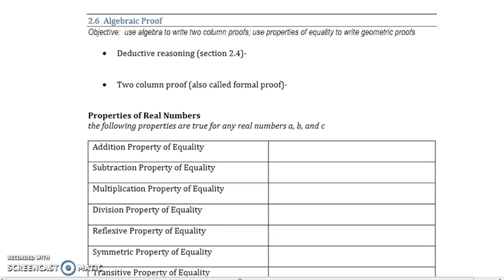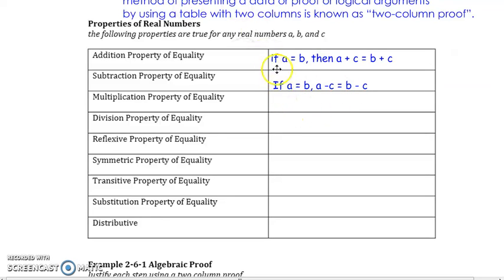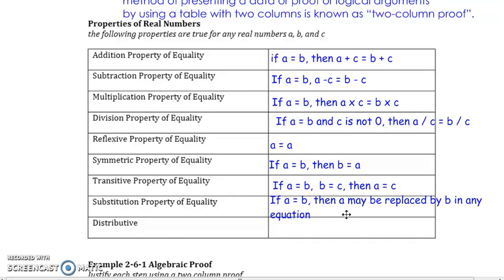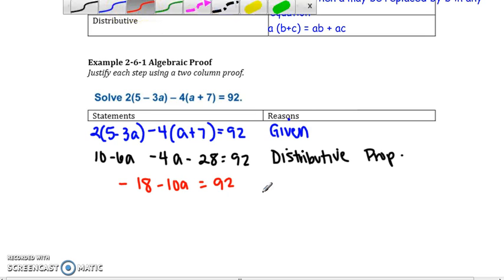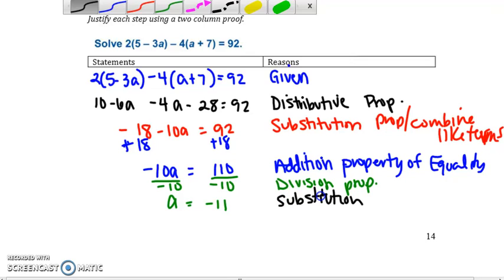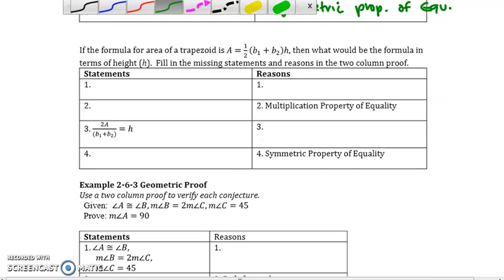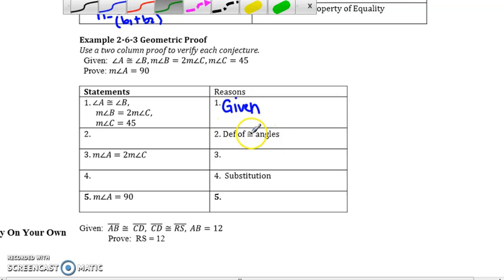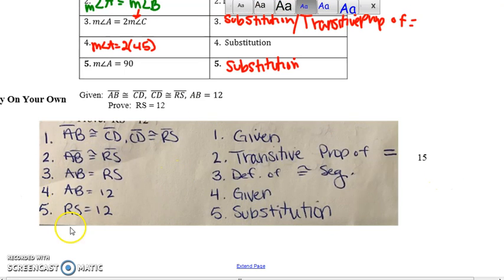2-6 Algebraic Proof